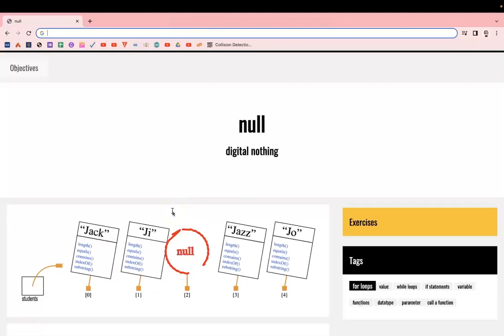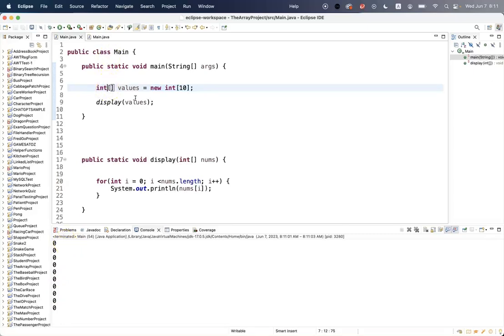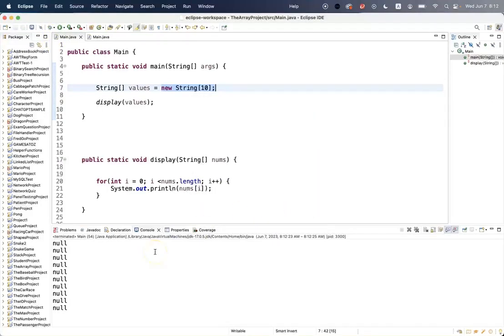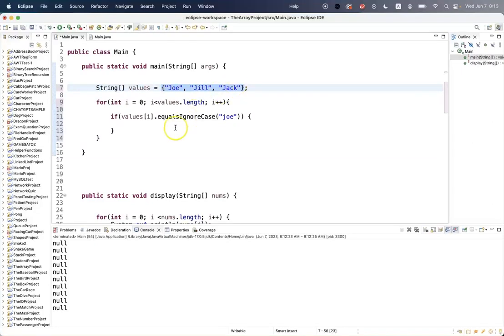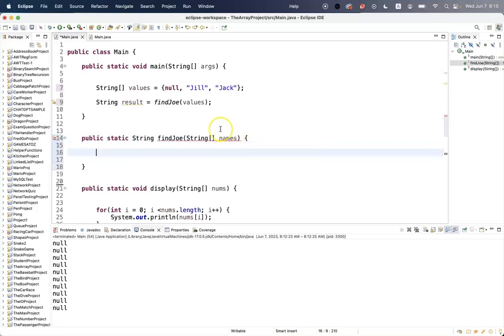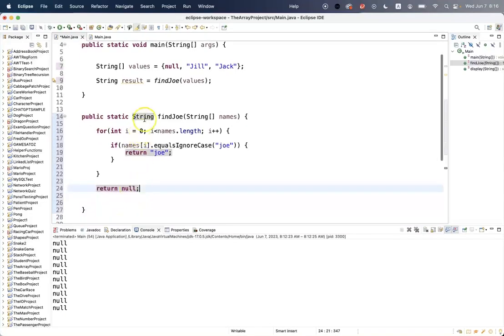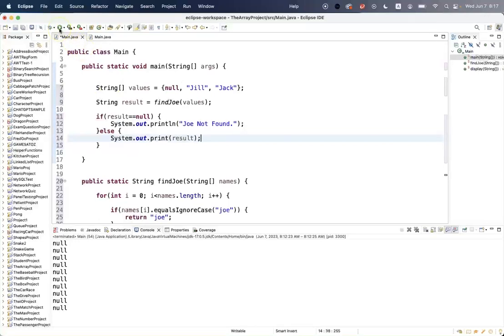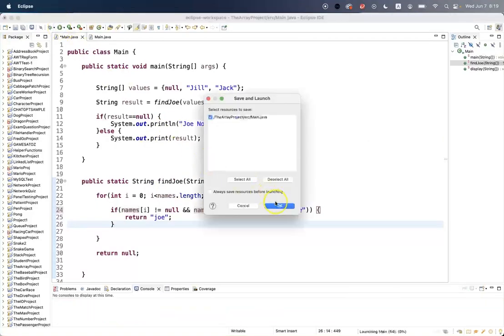Null in Java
Introduction to null in Java